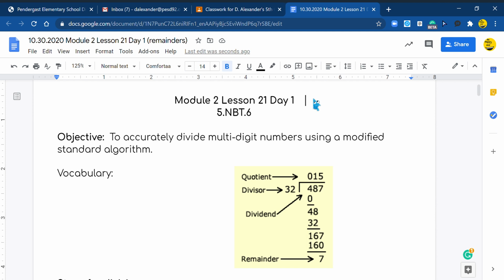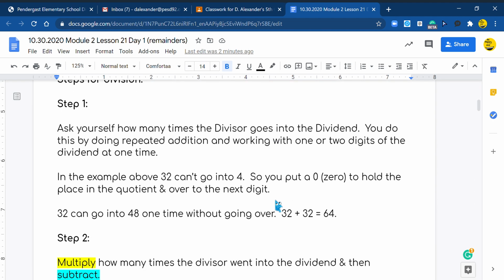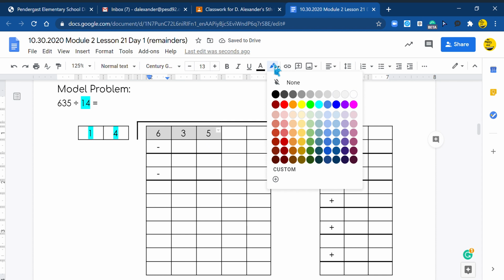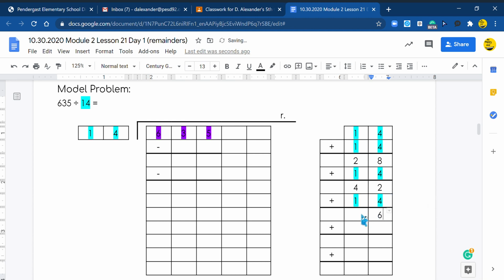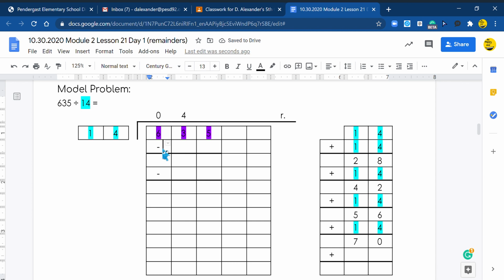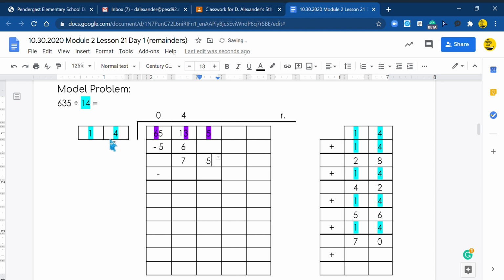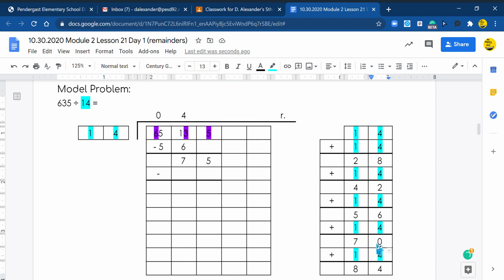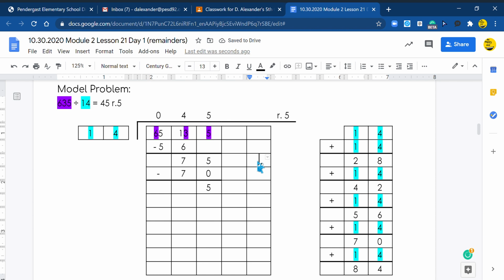10 30 2020 Module 2 Lesson 21 Day 1 remainders Google Docs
Learn how to divide multi-digit numbers with remainders using a modified standard algorithm.